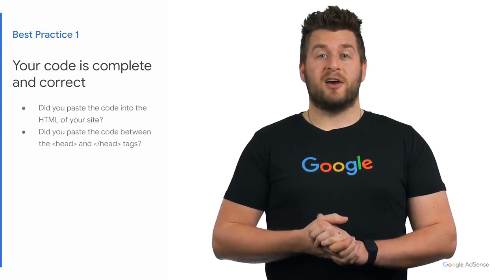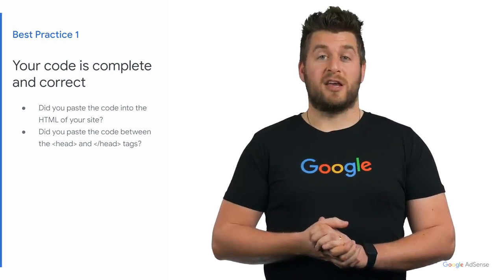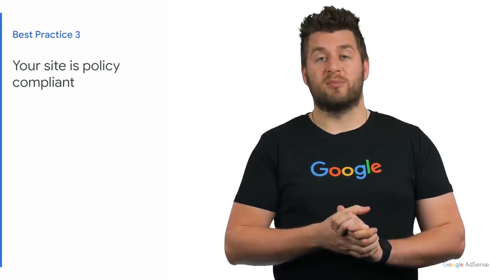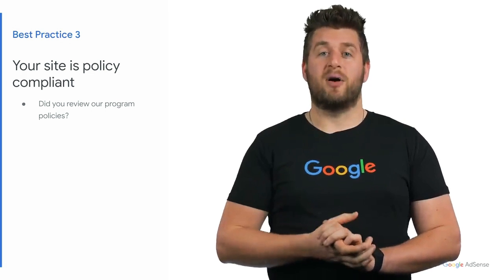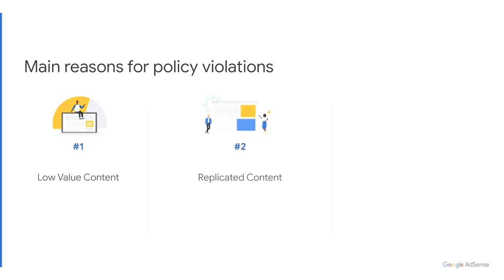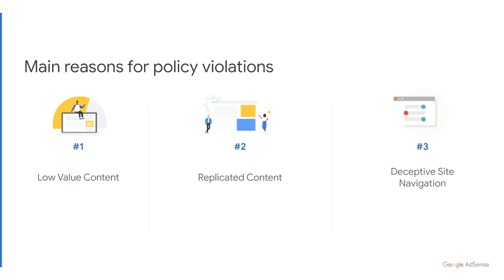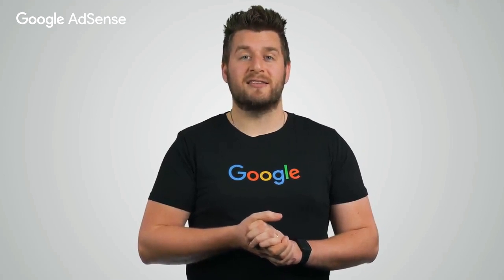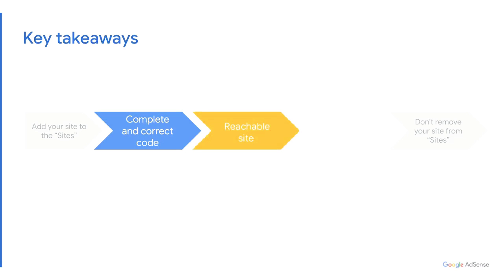How to get your site approved